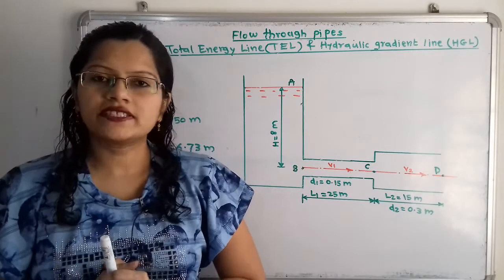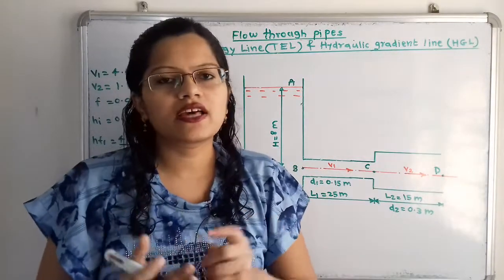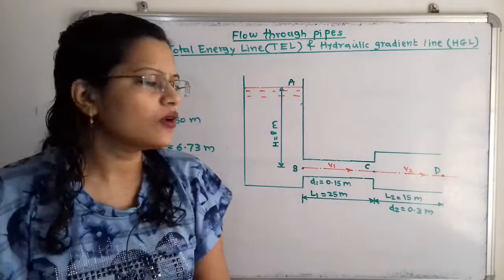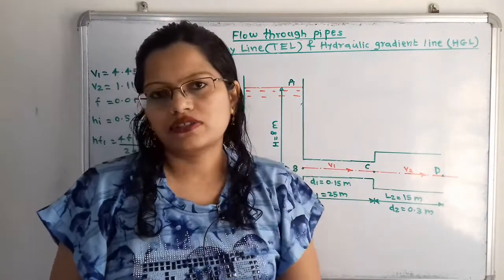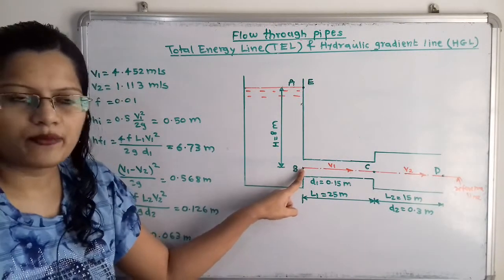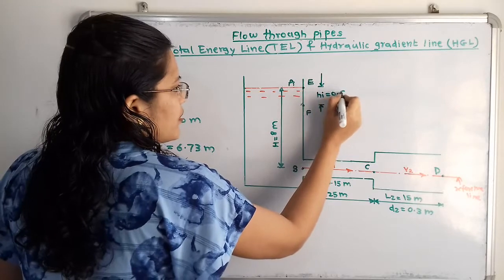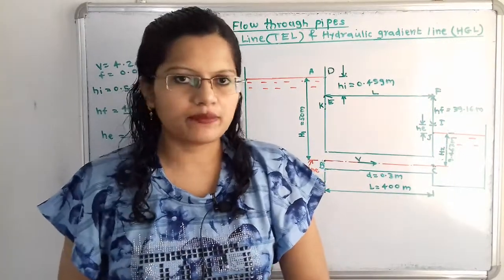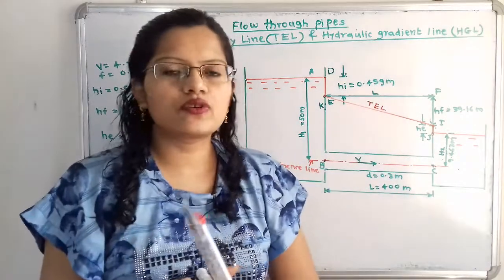Problem 2 on TEL and HGL for pipe with different cross section attached with tank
Total energy line and hydraulic gradient line